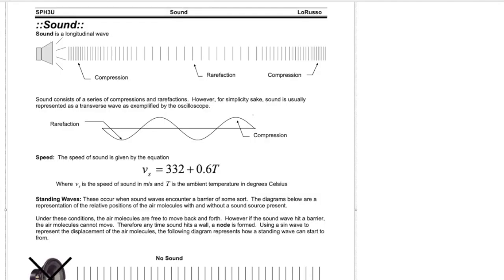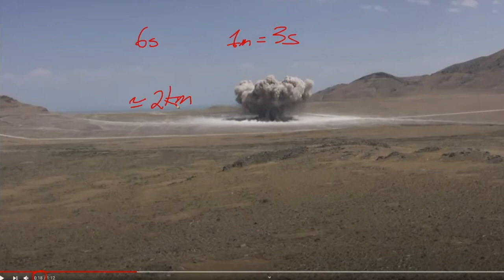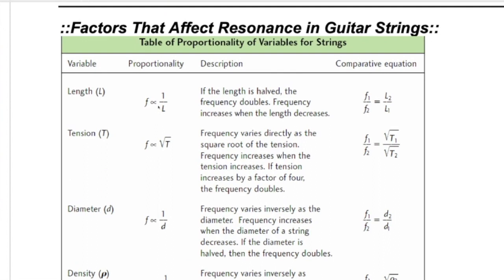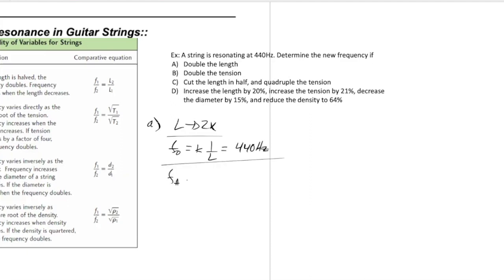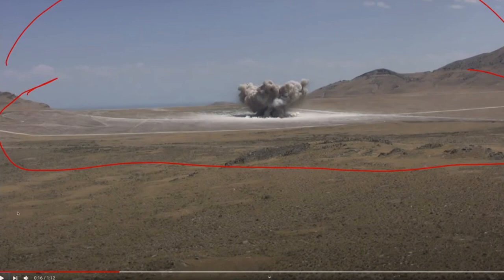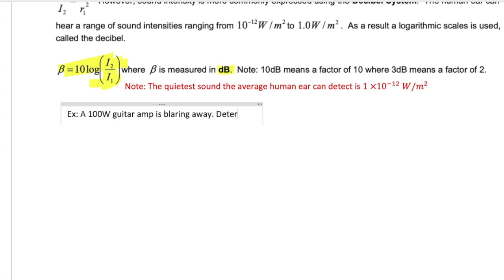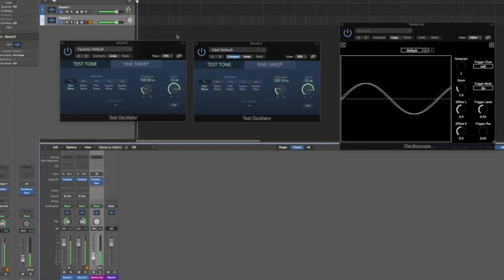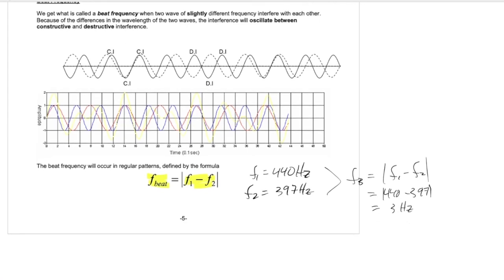SPH3U (Video 44) - Sound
This video is about SPH3U (Video 43) - Sound